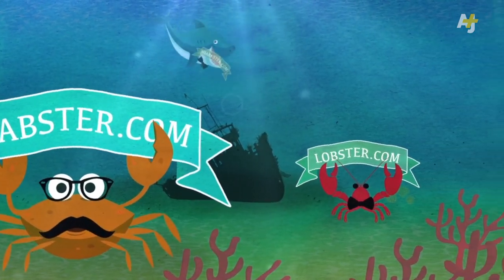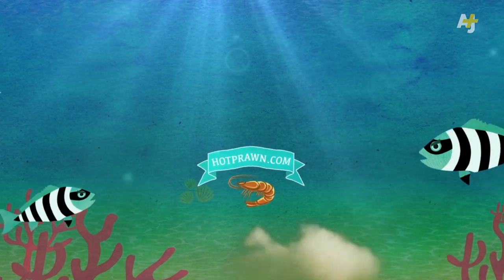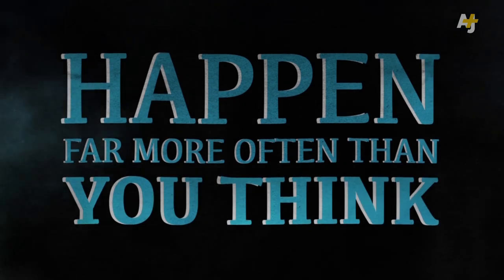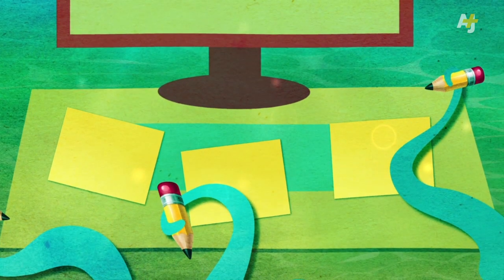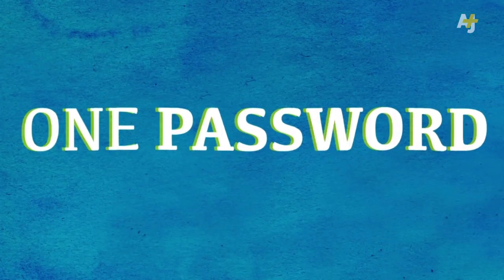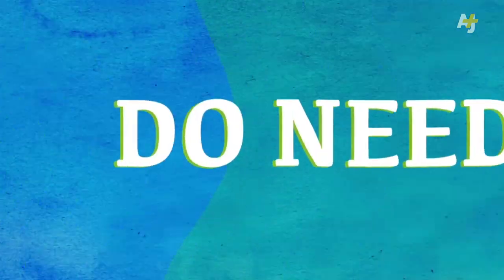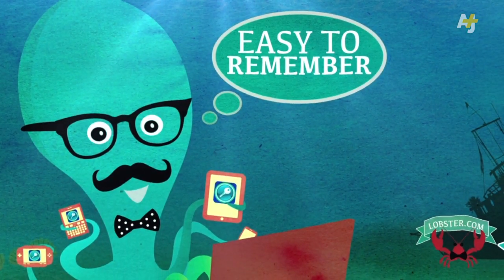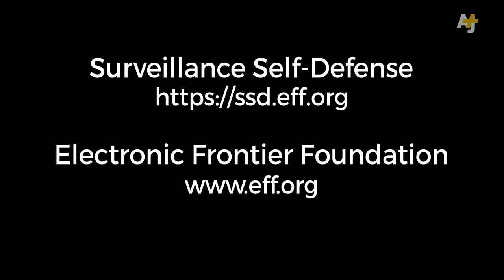Using Password Managers To Stay Safe Online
If you use the same password everywhere, or if all your passwords are close to the same, you're not doing all you can to protect yourself online. To help keep your stuff secure, consider using a password manager – we'll tell you how.